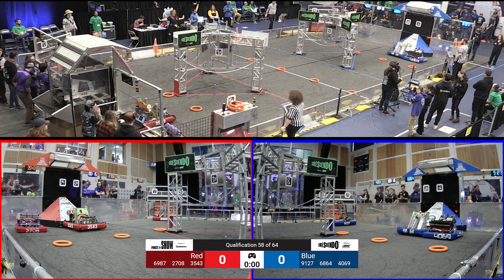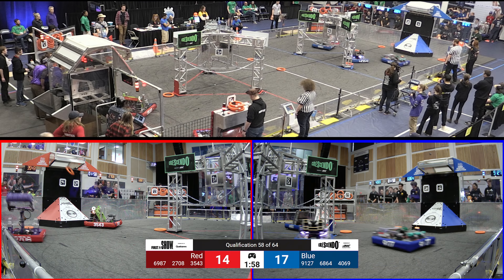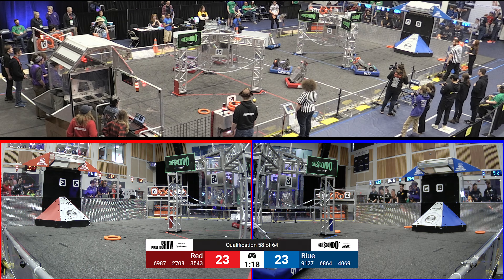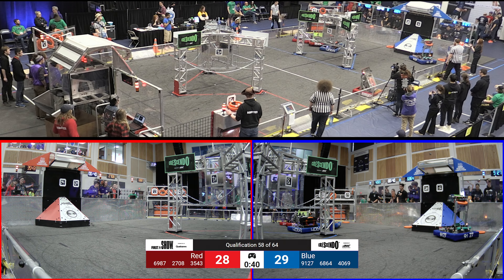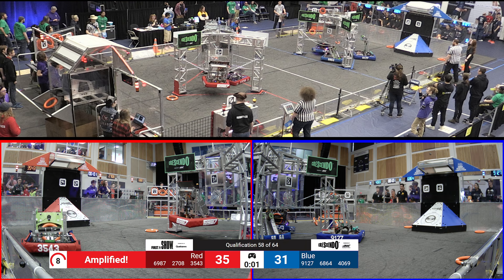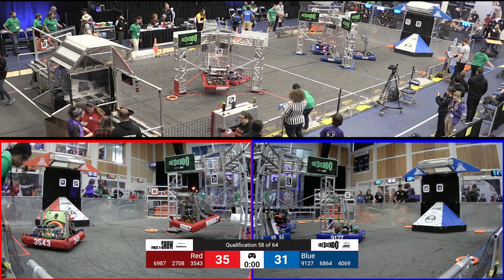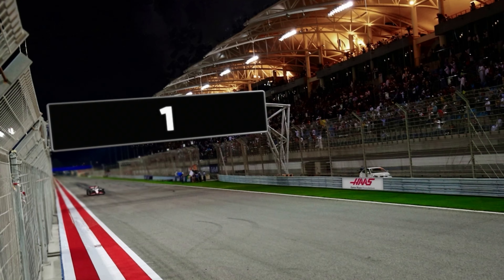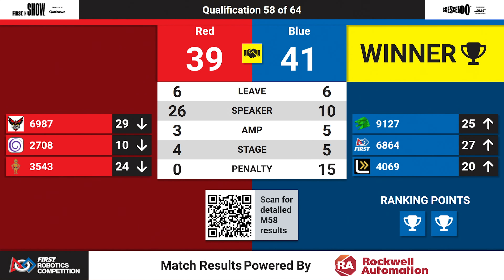Qualification 58 - 2024 ONT District North Bay Event - Full Field View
2024 ONT District North Bay Event
Qualification 58